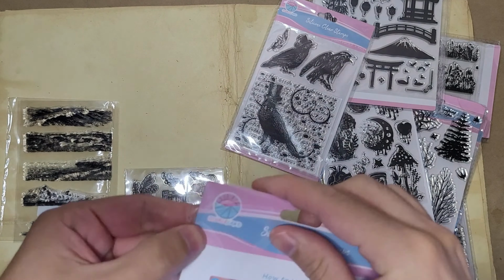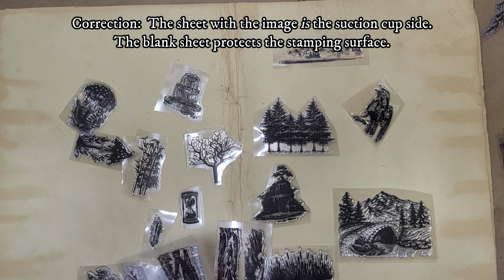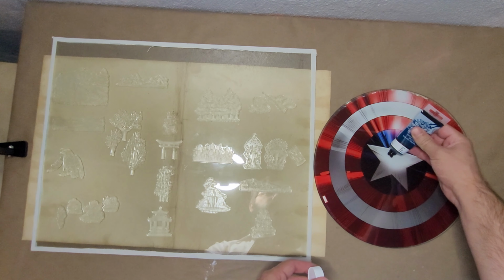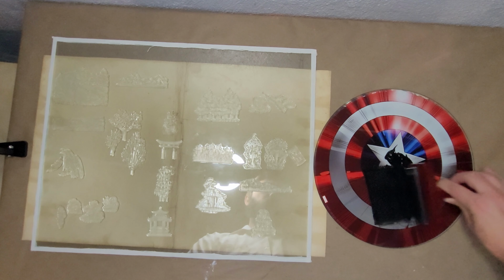TTRPG Prop Crafting : Landmark Map w/ Invisible Ink | The Road to El Dorado +The Hobbit Moon Runes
Join us as we craft our maps for our GenCon 2024 D&D games!  This project uses poster board, tea staining, and stamps to mass produce handmade maps for all of the players joining the game.  Black light revealed invisible ink acts as both a surprise for the players and additional aid in getting to the end of the adventure in the allotted time.

TIMESTAMPS
0:00 Introduction
2:44 Map Base & tea Staining
8:52 Black Light Invisible Ink
10:16 Conclusion